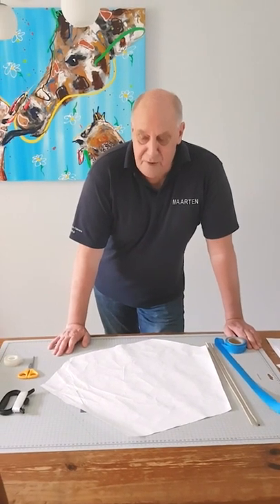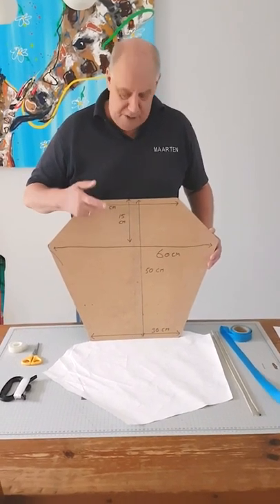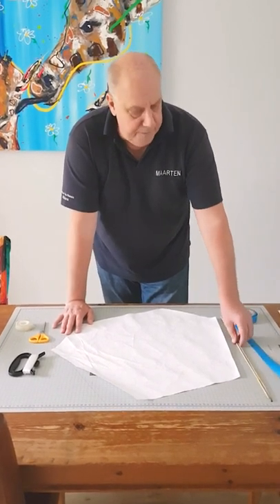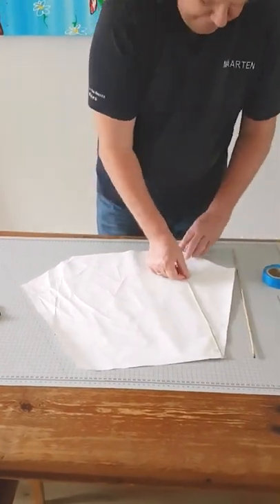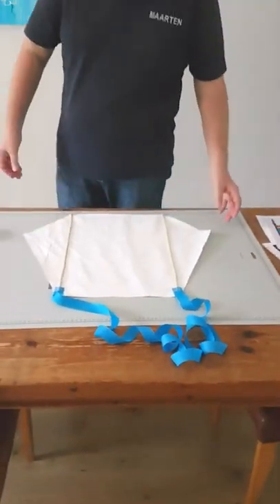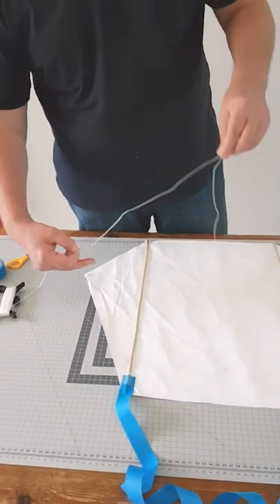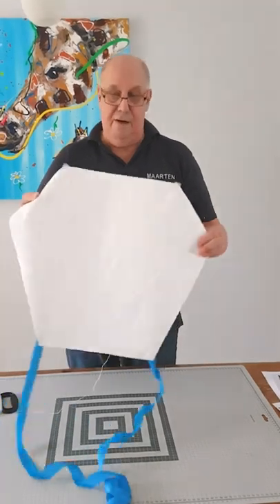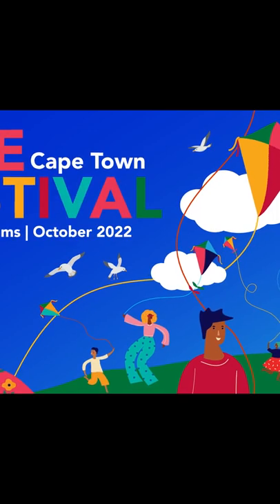Make a Sled Kite with Maarten van Hienen from the Netherlands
Learn how to make a Sled Kite with Maarten van Hienen (Netherlands). It’s easy to do, and a lot of fun! Children using sharp objects must always be supervised by an adult.

FlyYourDreams at this year’s Cape Town Kite Festival in October! One is never too old to dream, and this year Cape Mental Health is encouraging children and youth to fly a kite in support of mental health awareness. Young, old, and everyone in-between are invited to view kites at Melkbosstrand beach in Cape Town on 9 October in support of World Mental Health Day (on 10 October 2022), or visit the Cape Town Kite Festival website for real-life and online activities such as community flies, our inclusive EduKite competition for learners from mainstream primary and special schools, interviews, activities for the little ones, our online store, and more! Invest in your mental health - invest in our future.

Not keen on flying a kite or participating online? Then please donate as all proceeds go to Cape Mental Health to provide essential free mental healthcare services and continue our remote tele-counselling and mental health interventions across the Western Cape. For more info and to make a donation, or follow @CTKiteFest on social media.